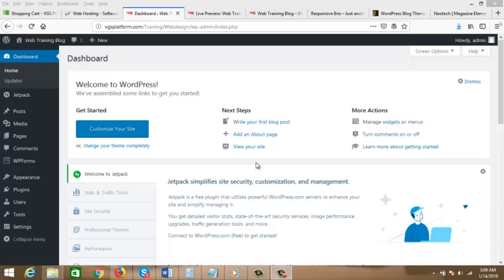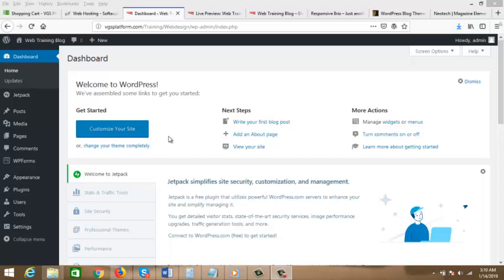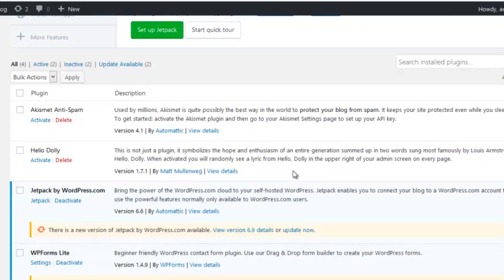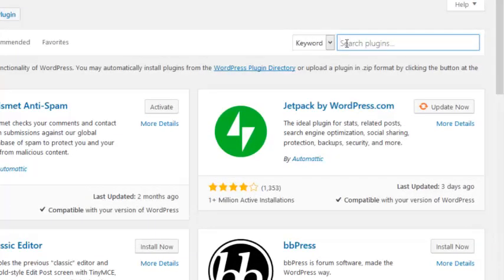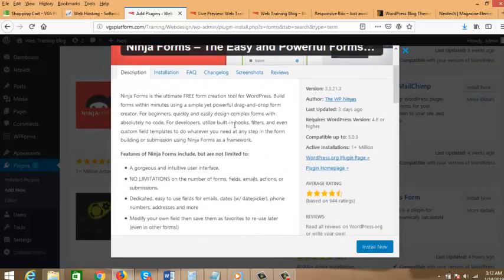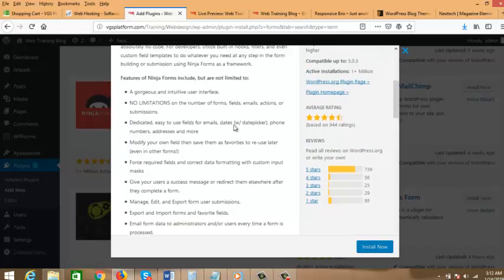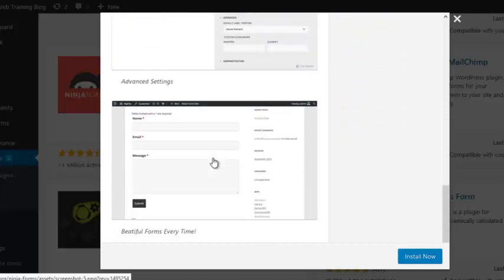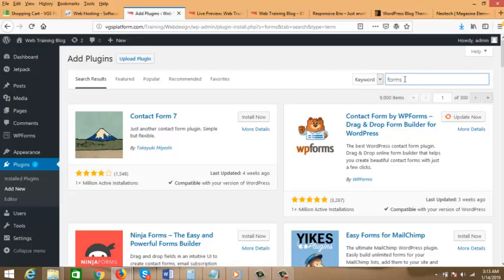Lesson 8 Blog and wordpress plugins